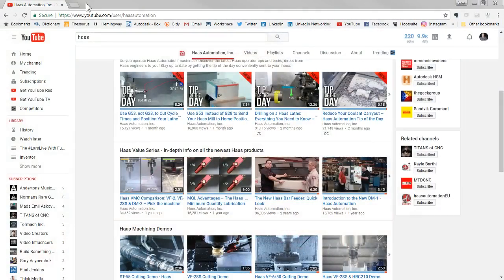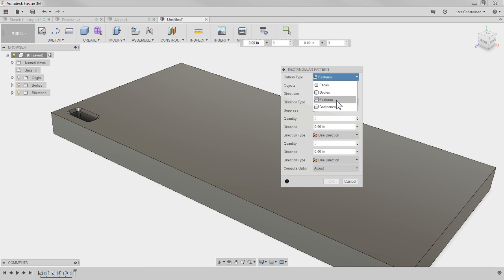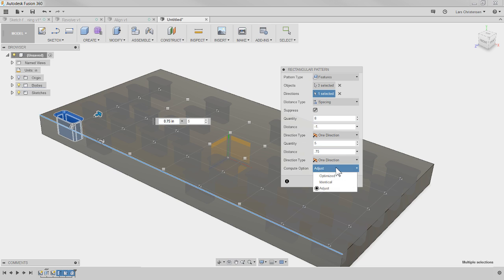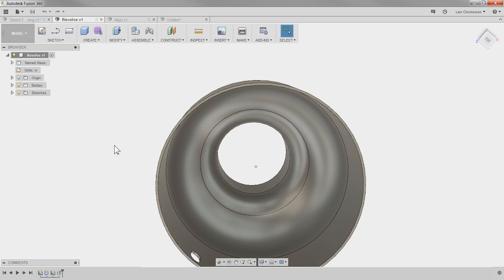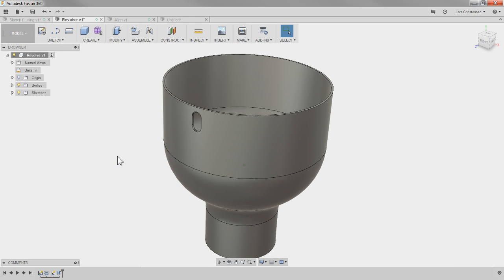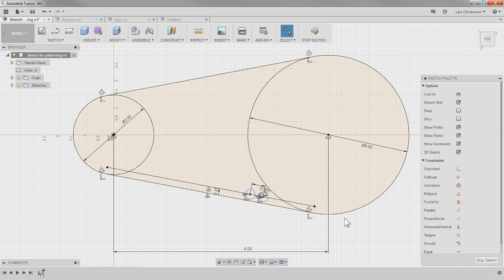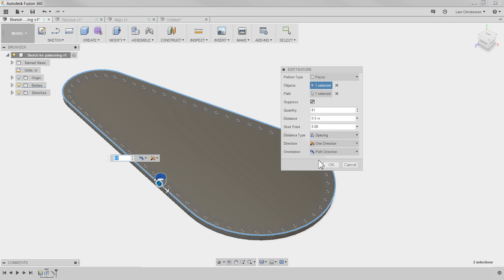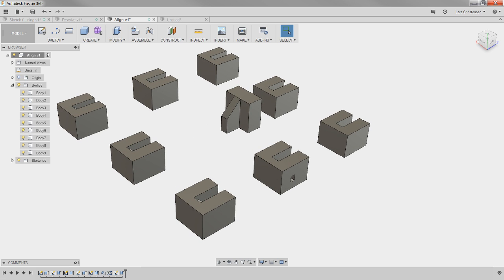Fusion 360 — How To Use The Pattern Function —Your Comments & Questions — LarsLive 30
Live Stream — In this video, we will talk about the Pattern function in Fusion 360. This is Fusion 360 AND we will chat about your comments and questions.